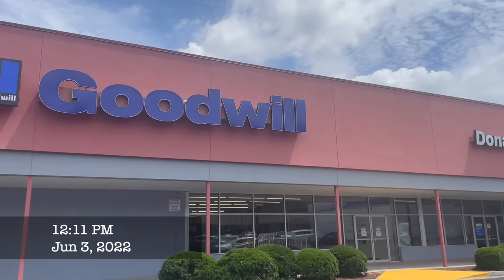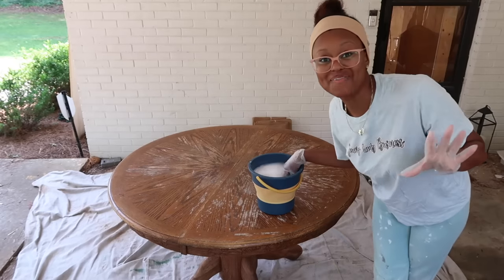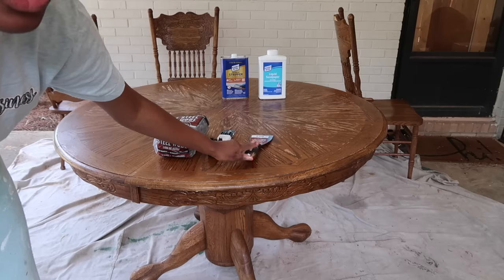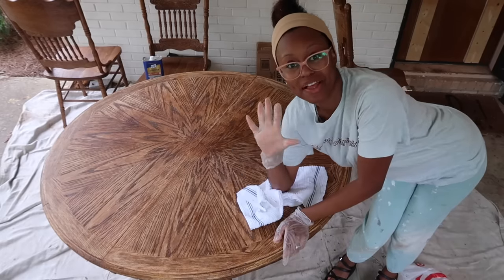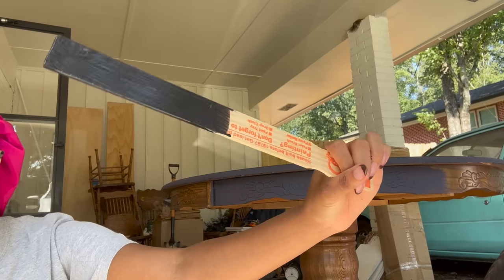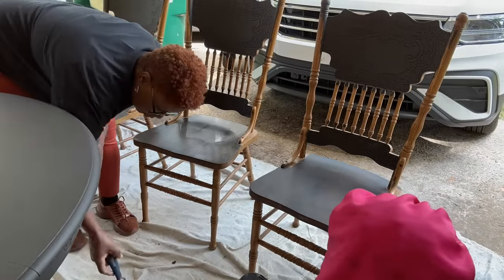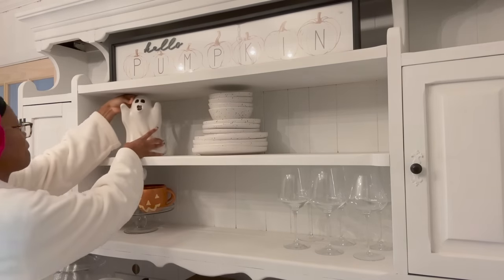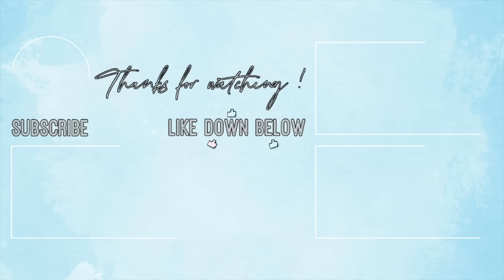DIY DINING ROOM MAKEOVER + Extreme Budget Friendly Furniture Flip| New Rug & Decorating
Hey Ya'll! :)
Im so excited that we are finally giving this table an upgrade! It looks amazing in our space! Comment your thoughts!

I love y'all so much! Thanks for supporting me! We made it to 150K subbies, an I'm grateful for each 1 of you! 💕

STUFF I USE (paid links)
My Glasses

Age: 28
Occupation: Ex-Teacher, Entrepreneur